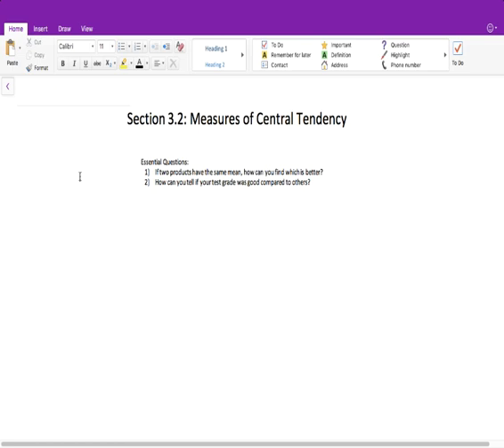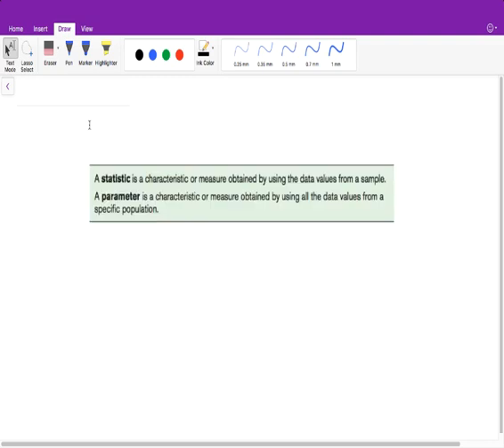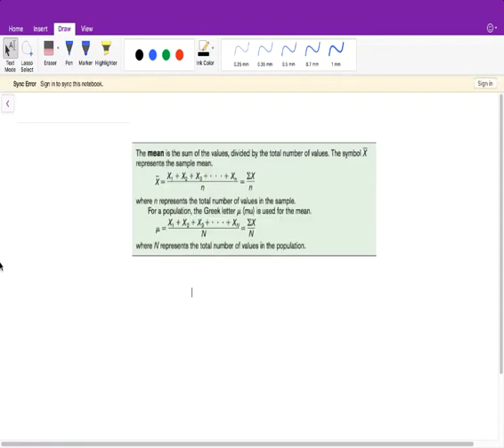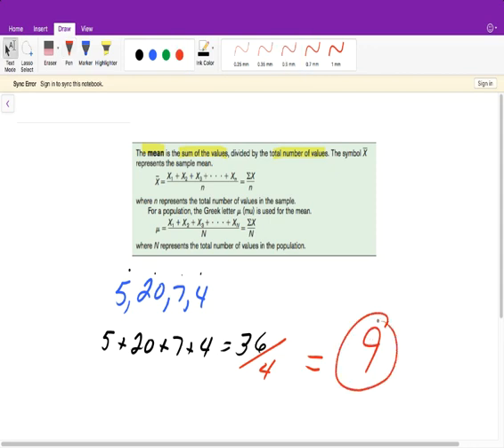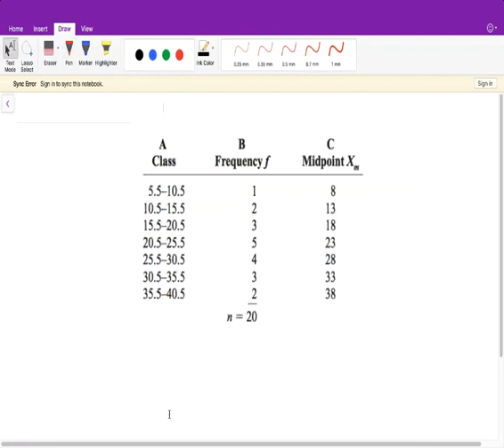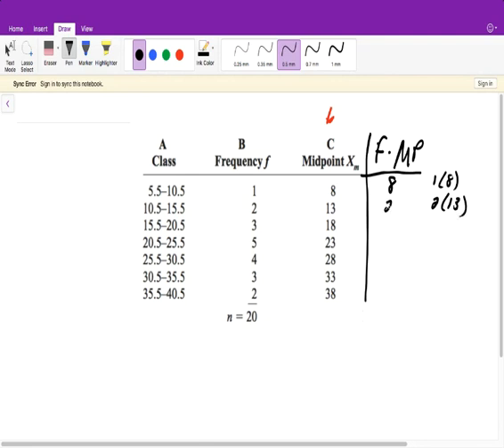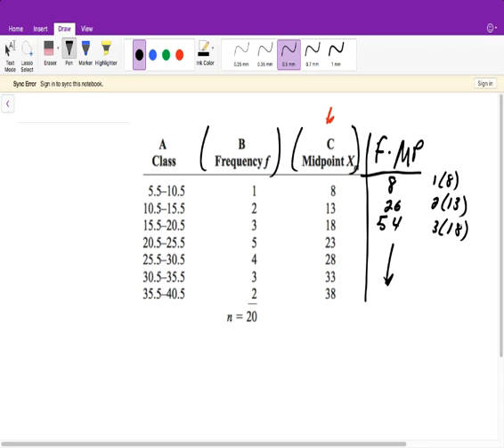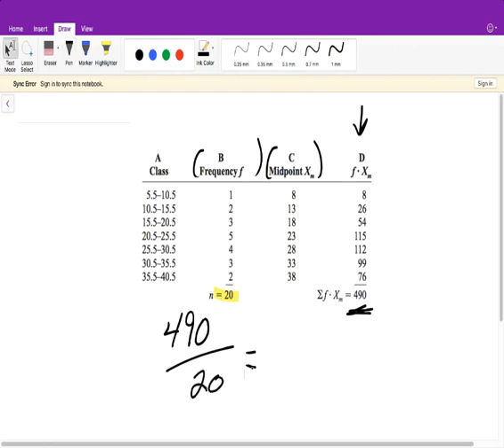Section 3.2 - Video 1 - Means